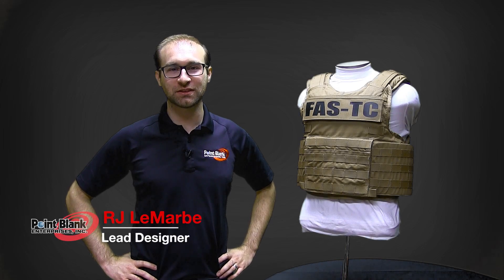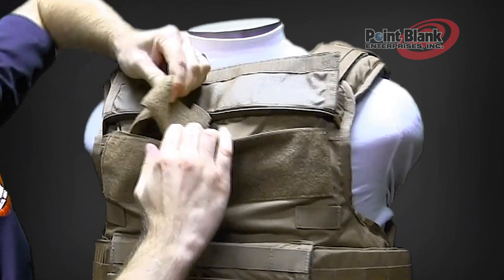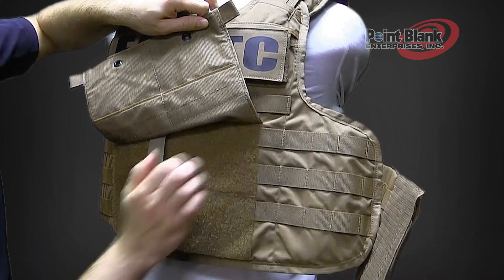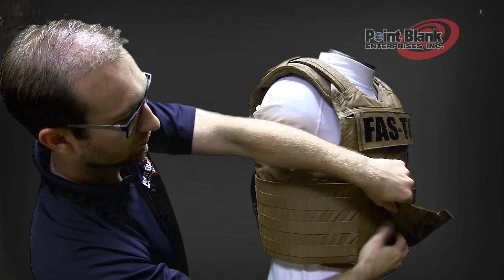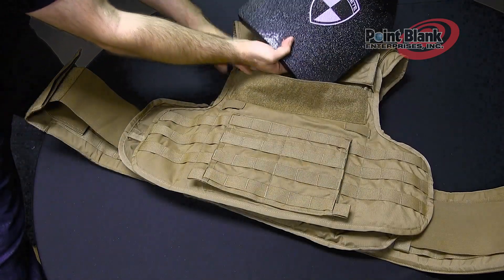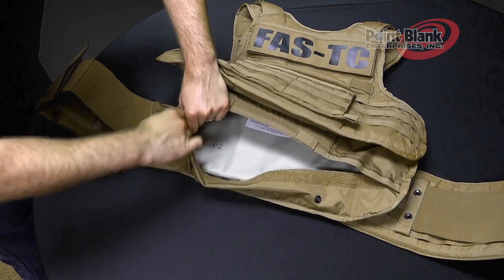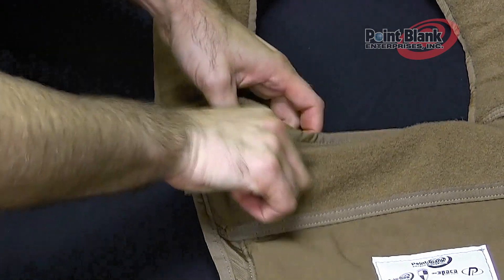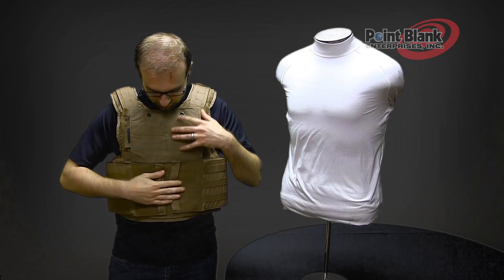FAS-TC GEN II Instructional Video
Learn about the FAS-TC GEN II and its features, adjustability, donning and doffing or the carrier.